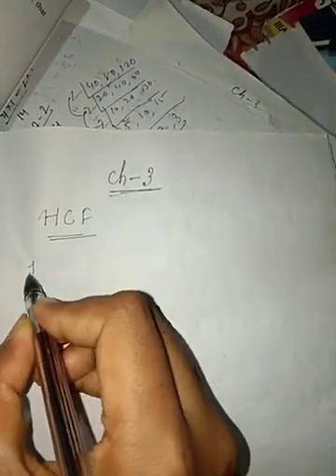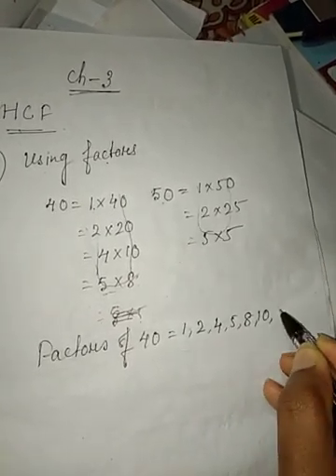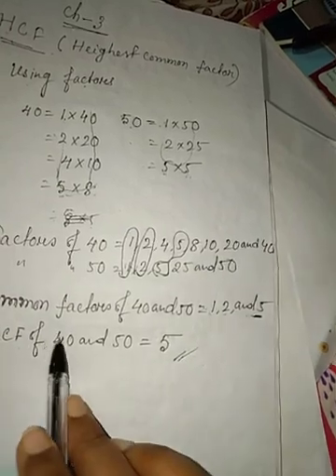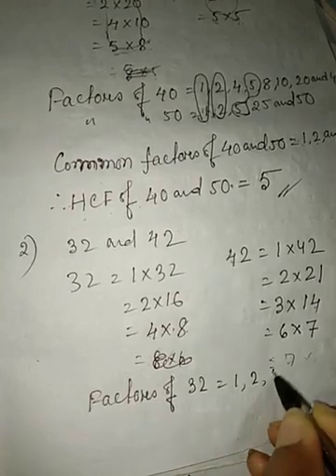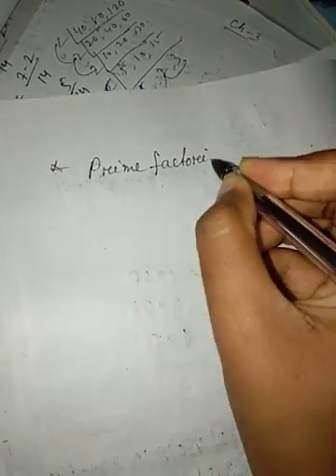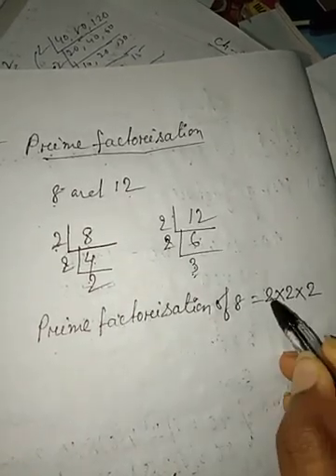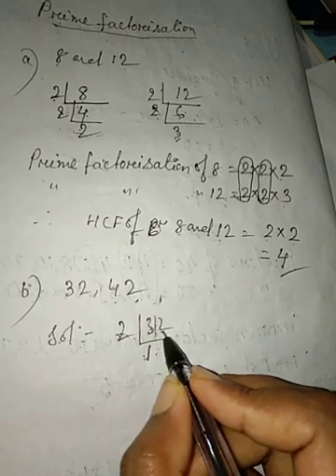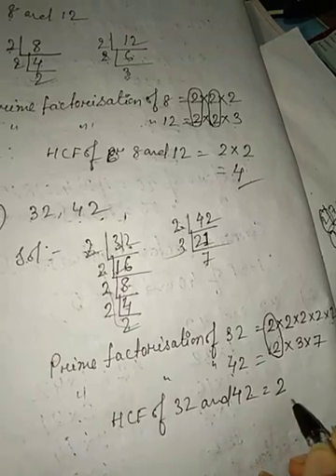cl-v Finding HCF using factors & prime factorisation